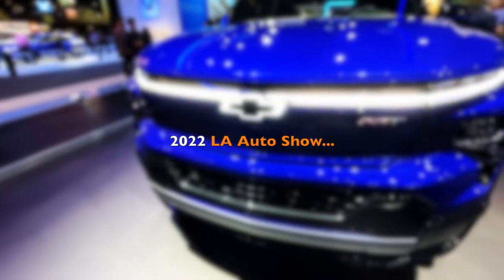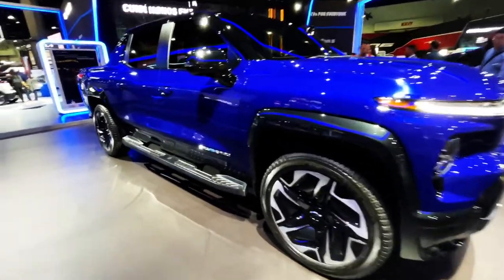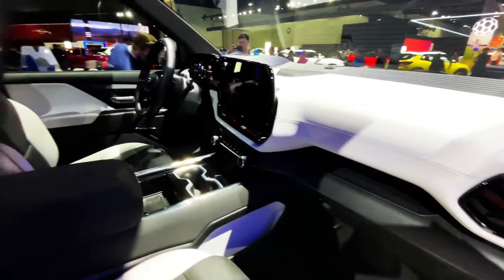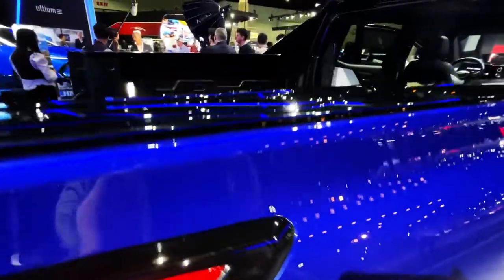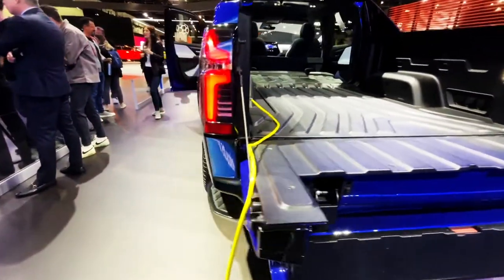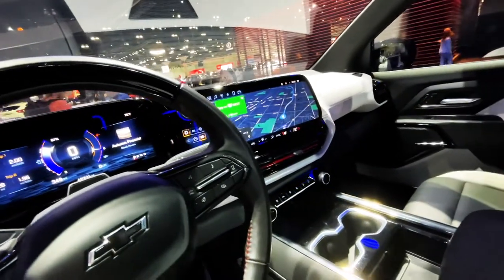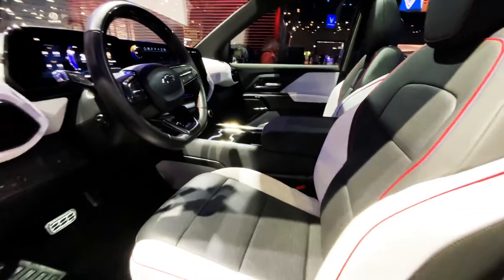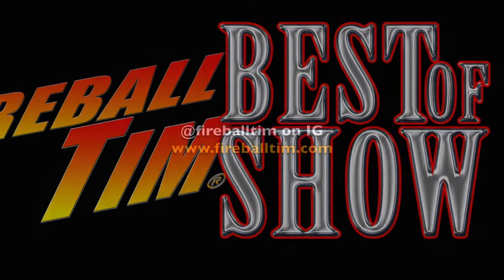2024 CHEVROLET SILVERADO EV - LA AUTO SHOW 2022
2024 CHEVROLET SILVERADO EV - LA AUTO SHOW 2022

2023 CHEVROLET SILVERADO EV - LA AUTO SHOW 2022